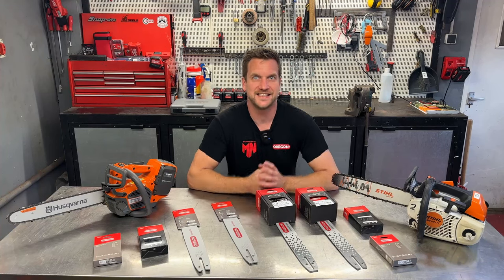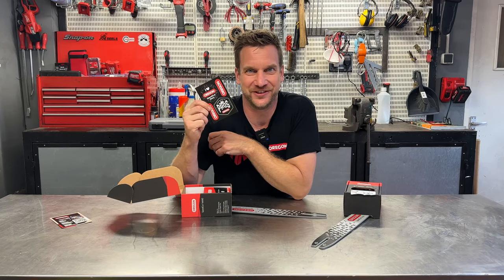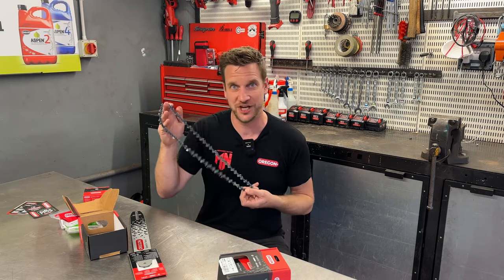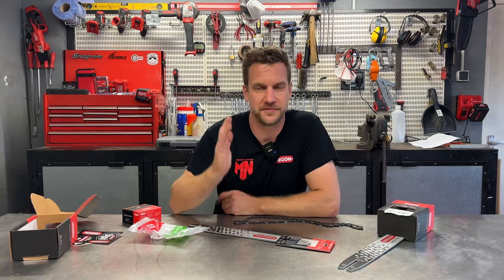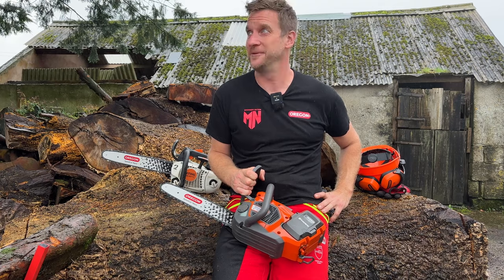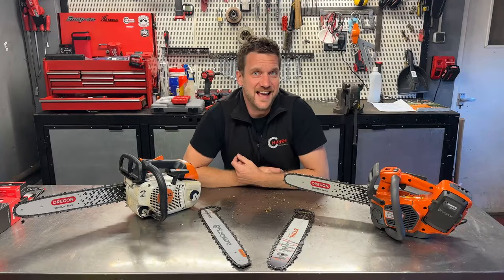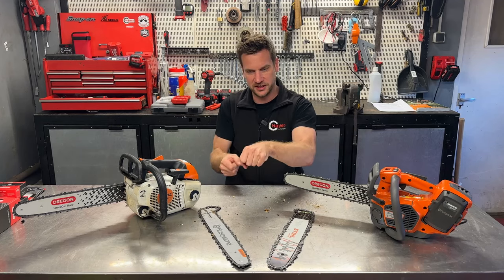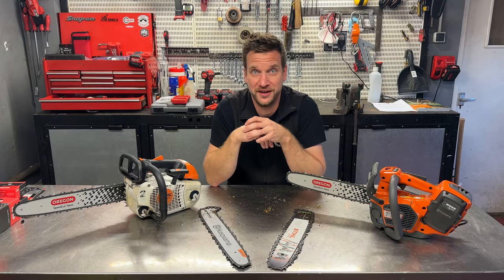What Happens When You Change Chains And Bars On These Saws?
We test out the Oregon SpeedCut Nano chains, does it help if you change chains on a chainsaw? Which chain should you fit to a chainsaw? Which chain is faster cutting? We answer these questions.

00:00 Introduction
01:04 What's Included?
02:56 Stock Chain & Bar Test Cuts
03:42 Changing Over To SpeedCut Nano
05:58 SpeedCut Nano Test Cuts
07:09 Final Results